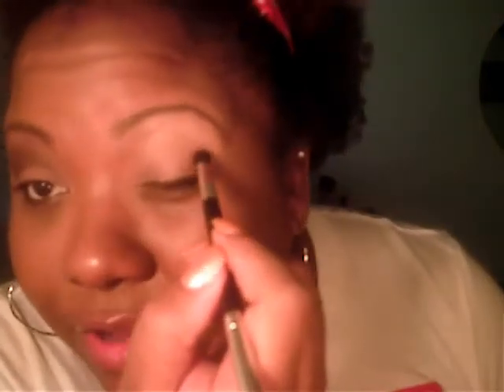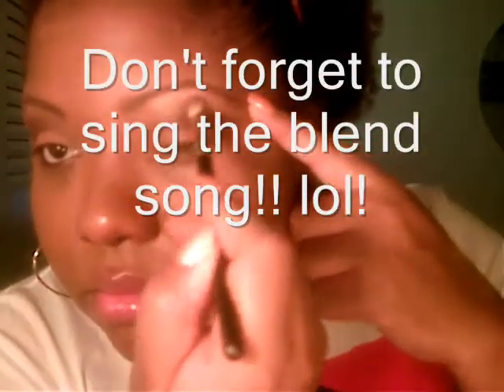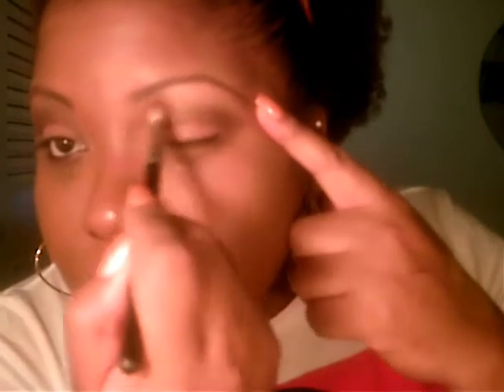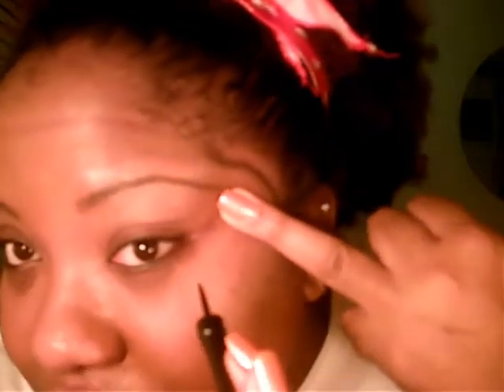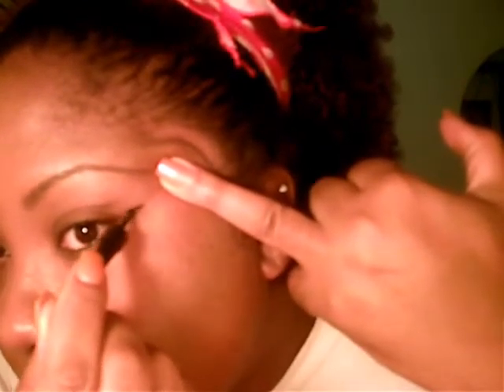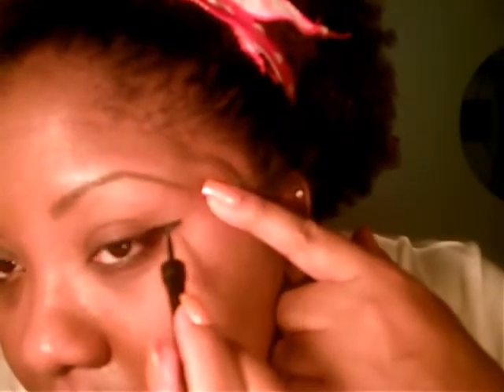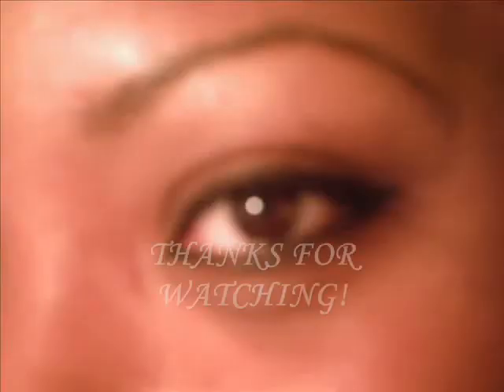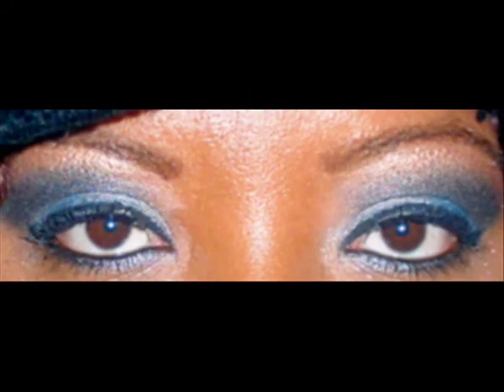Denyelle's Mega Makeup Tips!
Enjoy folks!

Woohoo! Thanks guys!

#93 - Top Favorites (Today) - Howto & Style

#84 - Top Favorites (Today) - Howto & Style

Luv-n-buttahfly hugz,

Ms}i{